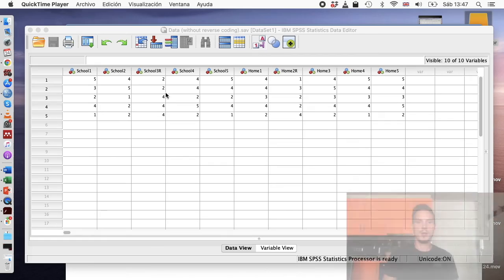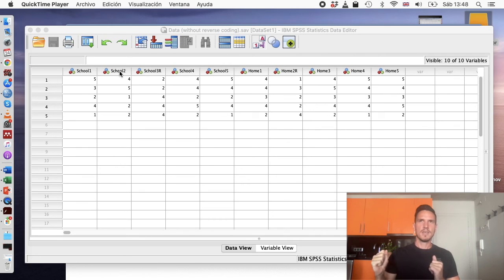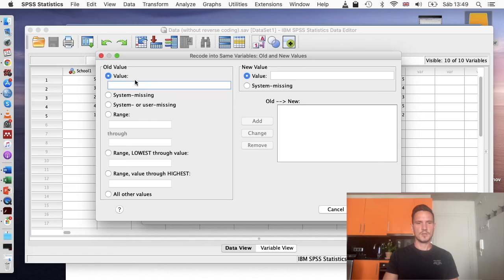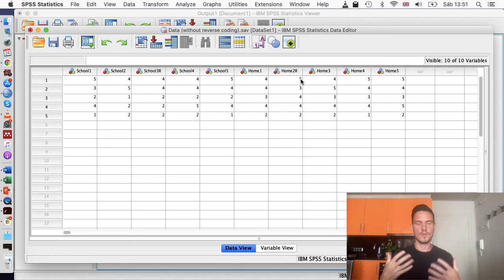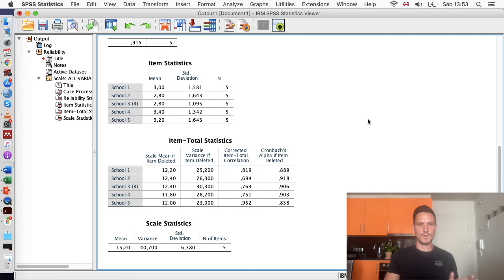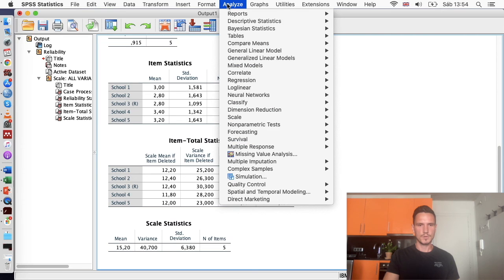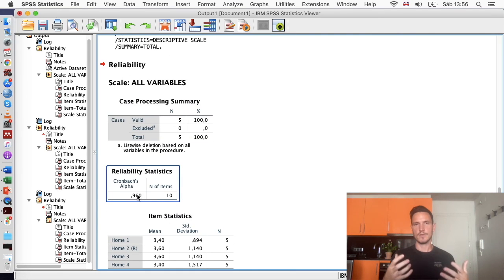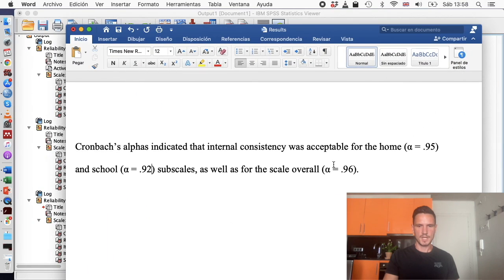Cronbach’s alpha (scale and subscales) on SPSS with Reverse Coding and Write-Up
Learn how to compute Cronbach’s alphas on SPSS as well as reverse code items and write up the results.

0:00 What is Cronbach’s alpha?
0:48 What is reverse coding?
2:24 How to reverse code items
4:40 How to get and interpret Cronbach’s alpha values
9:24 How to report Cronbach’s alpha values